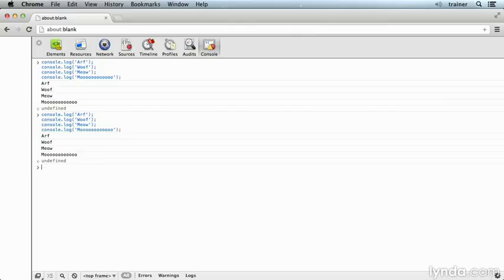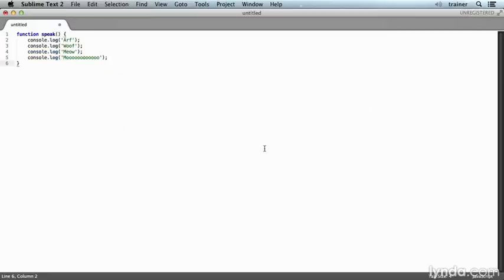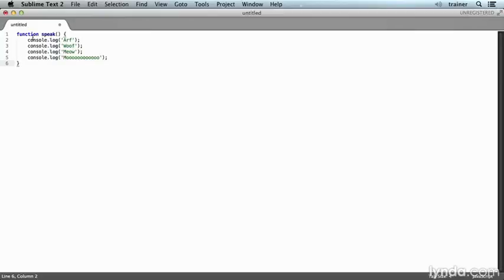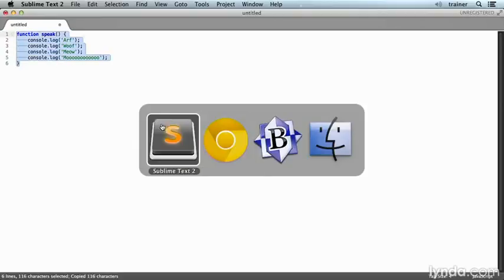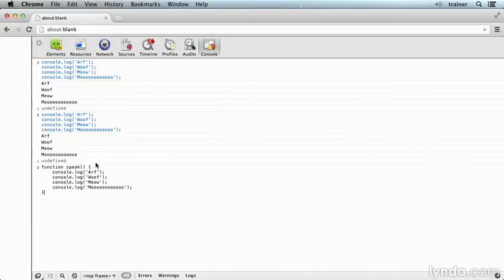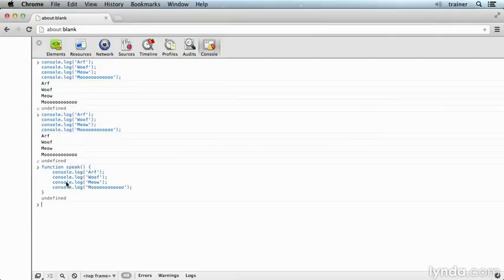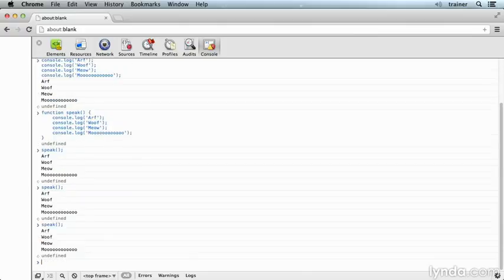JavaScript tutorial for beginners - Basic functions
Learn javascript online course for beginners and best way to learn javascript in Advanced Version for free,Advanced Version is a group of passionate for development in education here are group of courses available. Advanced javascript can be explained here and the current topic is about " Basic functions".